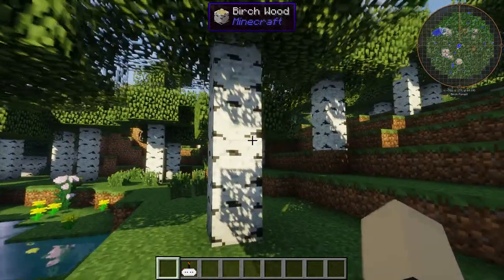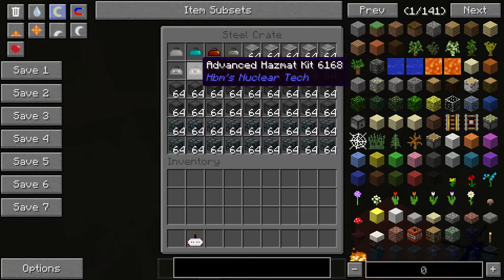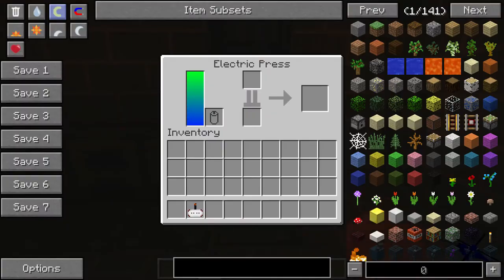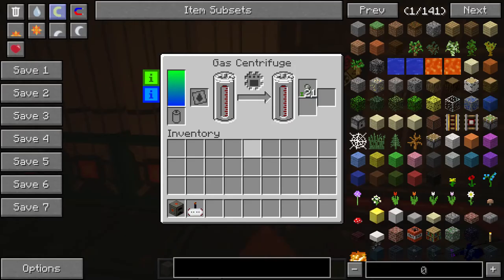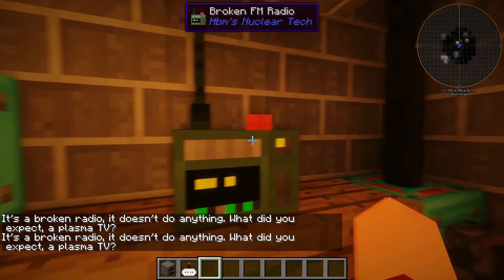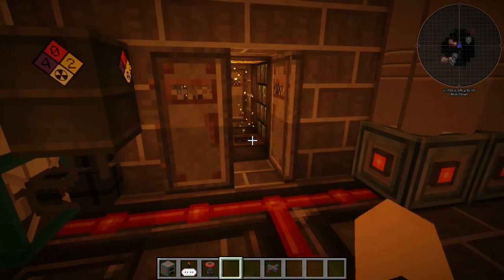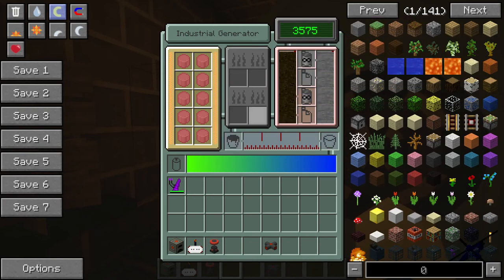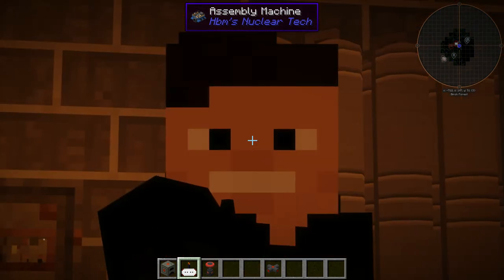Top Secret Bunker| HBM Tech Mod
Today I show off my secret bunker in Minecraft